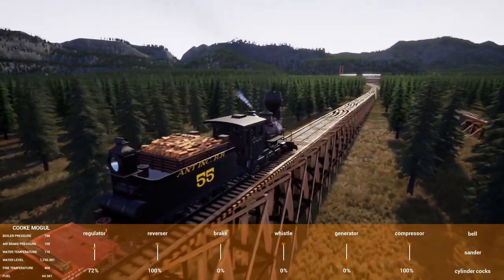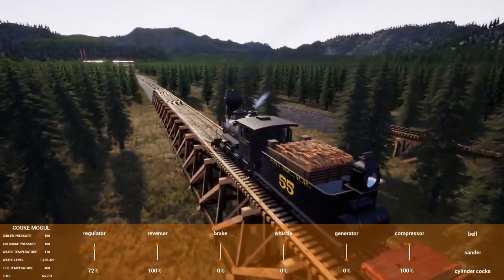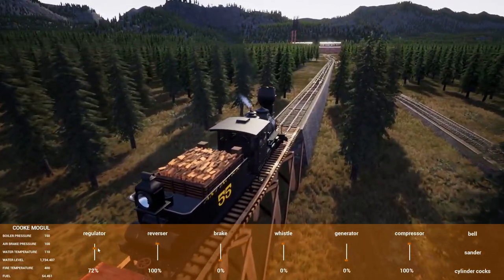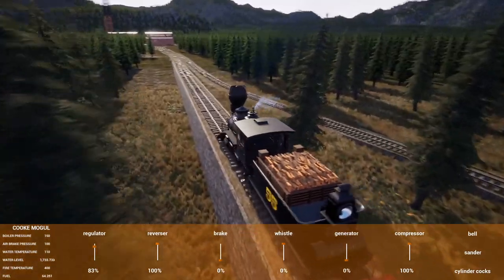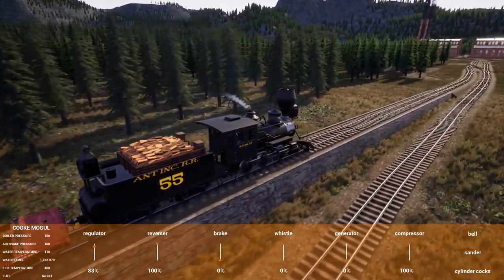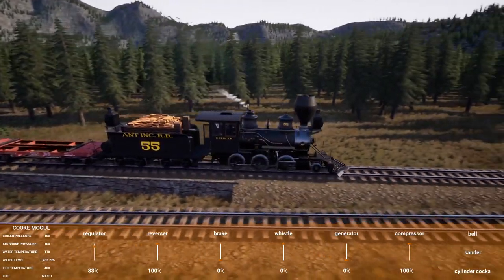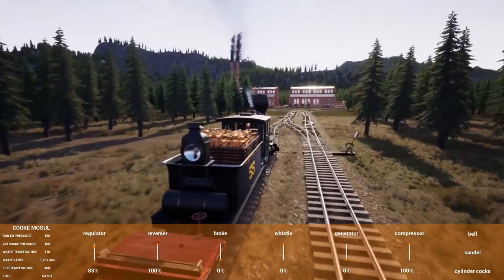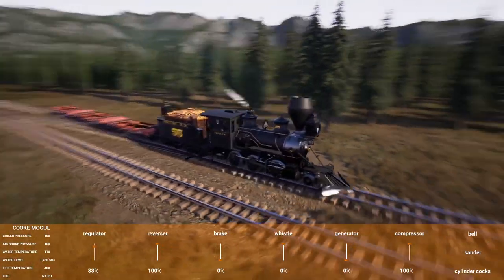Steel Pipe Is On The Move In RailRoads Online!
Today we load and run steel pipe to fill some needs in RailRoads Online!